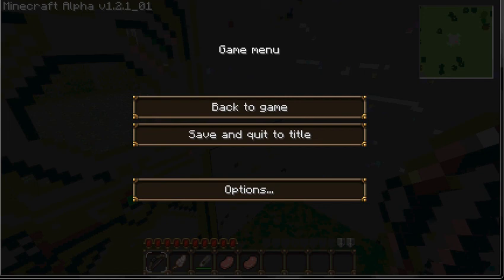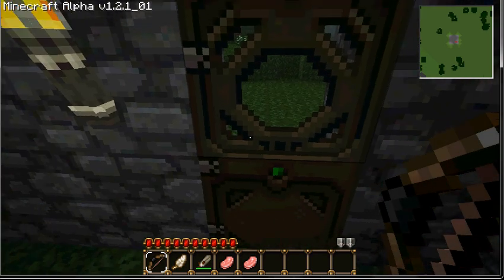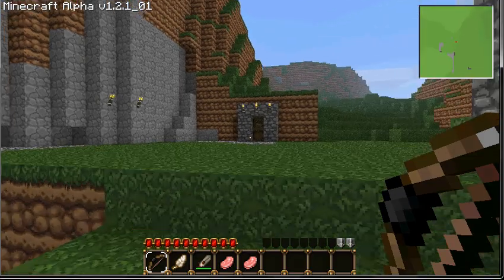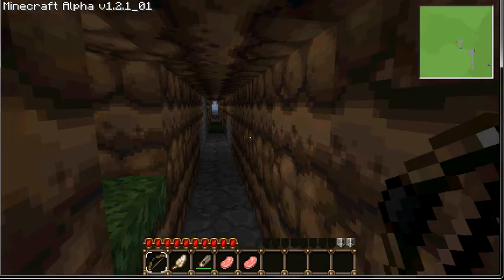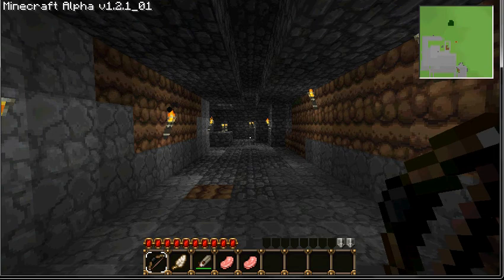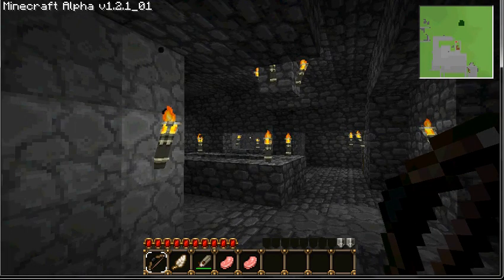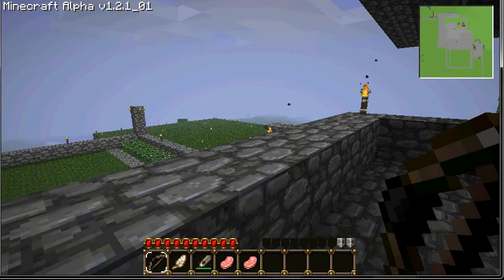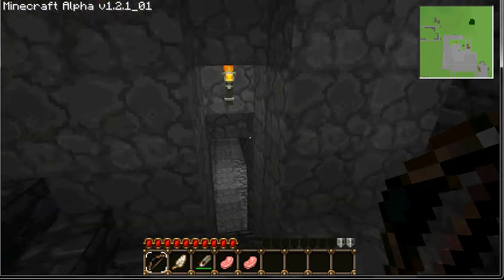Minecraft - Alpha 1.2.1 - World 1_3 - Dspyre - Part 1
This is a video series recorded from Alpha 1.2.1 Minecraft. It is a 3 part series showing what i have built on this world. This is the main fortress.